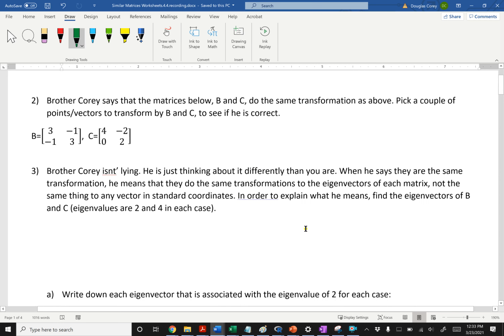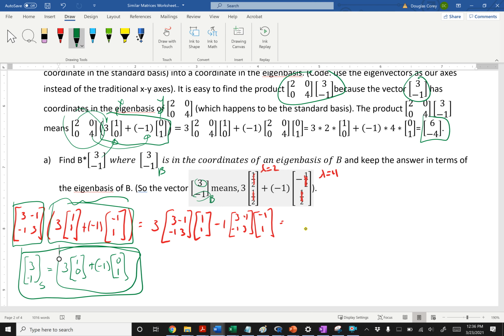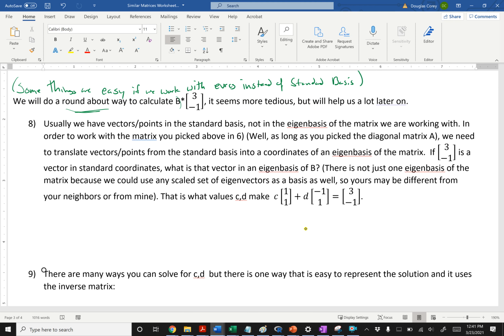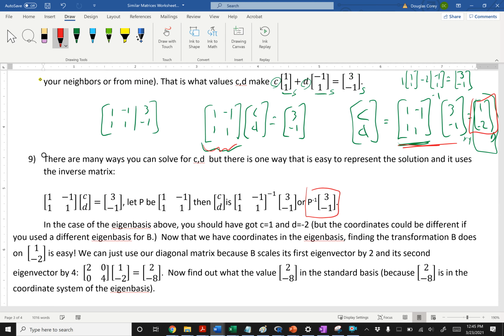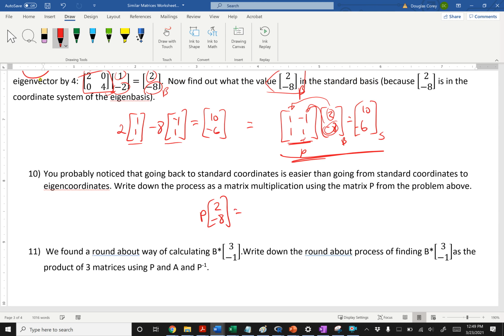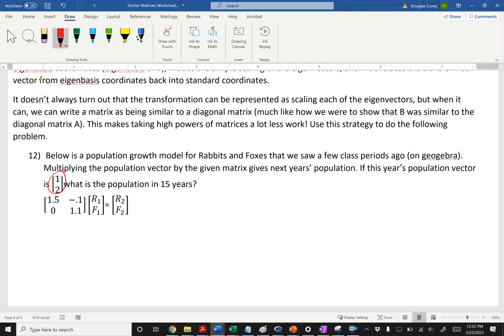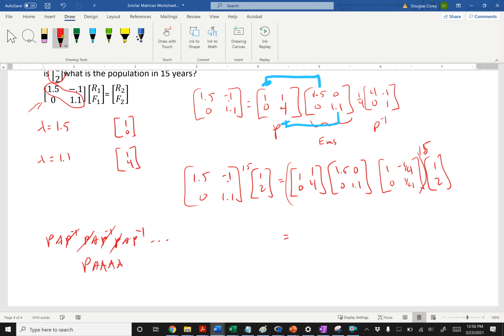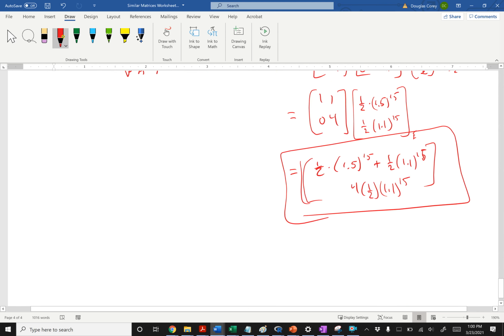Similar Matrices Worksheet Video